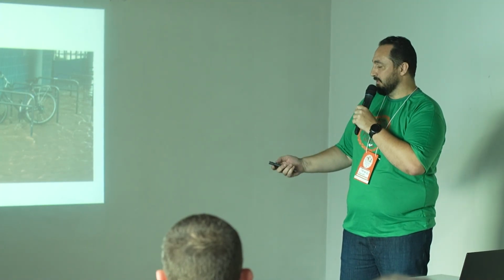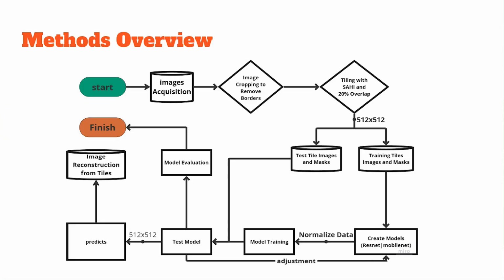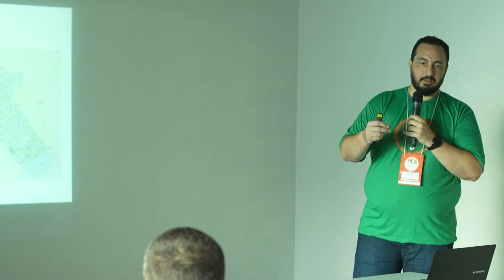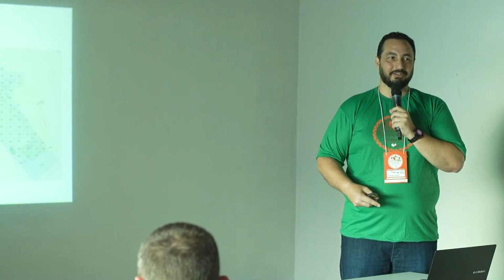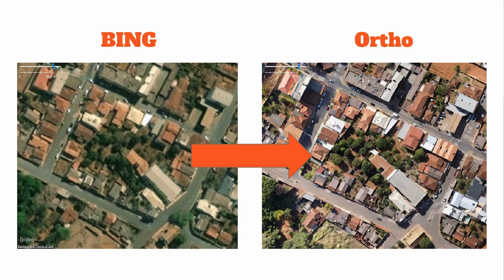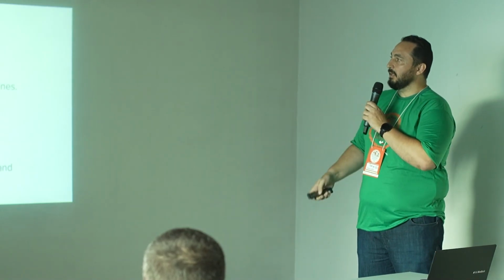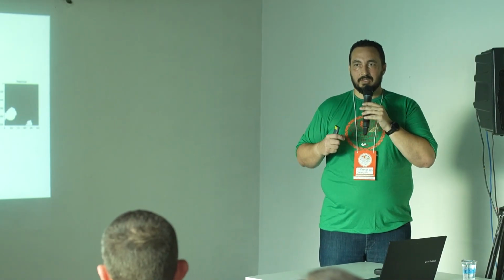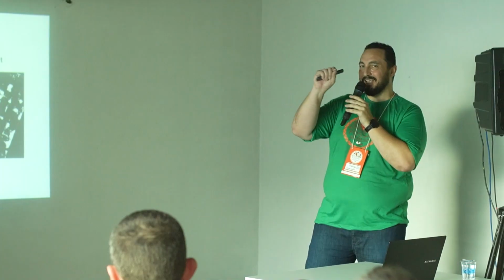FOSS4G 2024 | Georeferencing of Urban Trees Using Drones and Ground-Level Imaging...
...and Classification of Their Species by Machine Learning.
Apresentação oral 3 - Sala I
Author: Paulo Roberto Ferreira Maciel, Rodrigo Smarzaro
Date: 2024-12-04